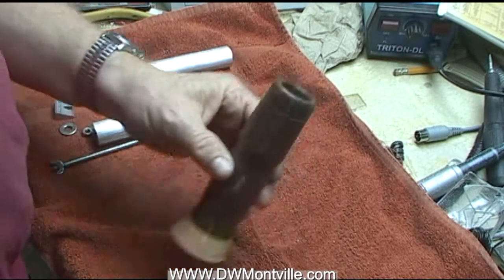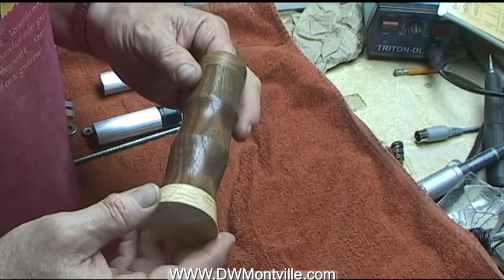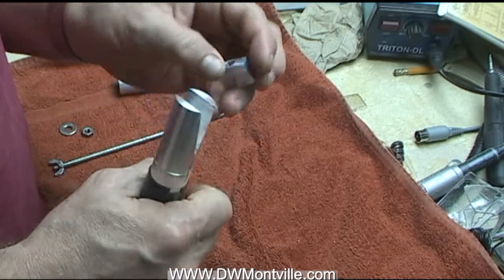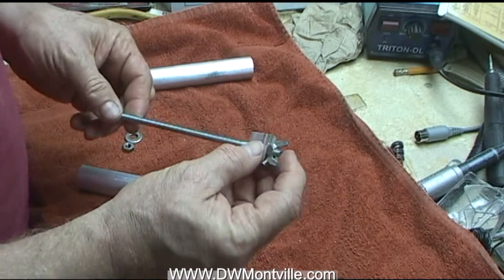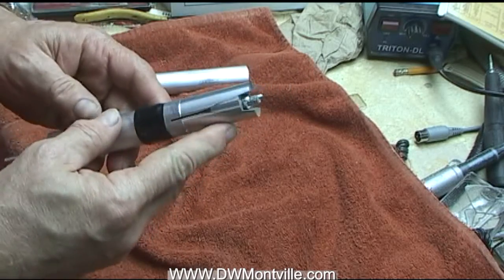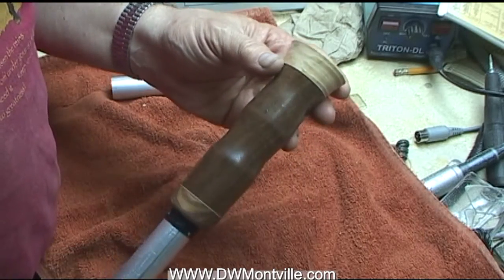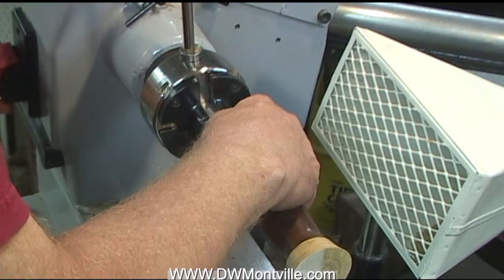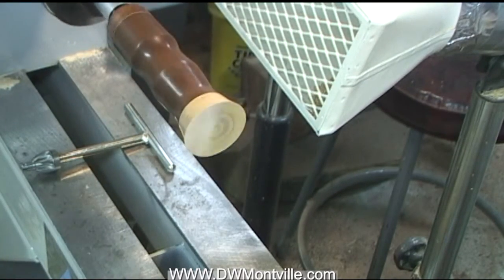Expansion chuck for turning toothpick holders.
I show a simple expansion chuck made from a 1 inch round aluminum bar.